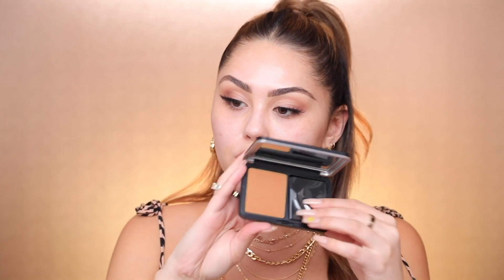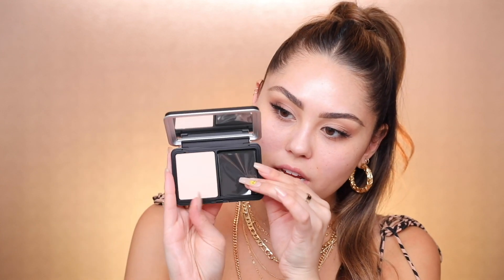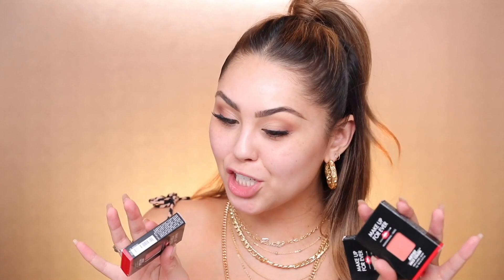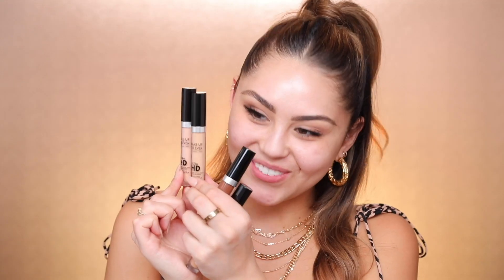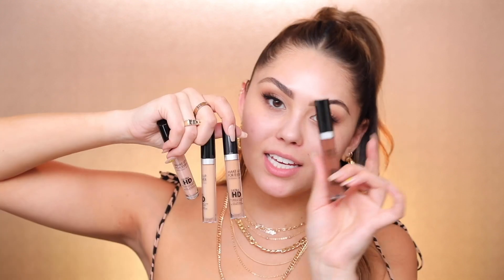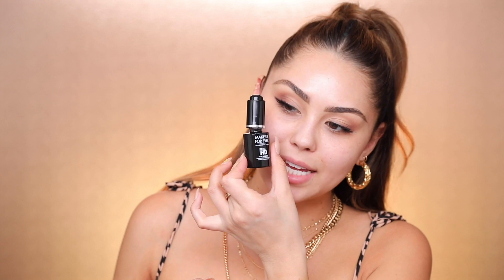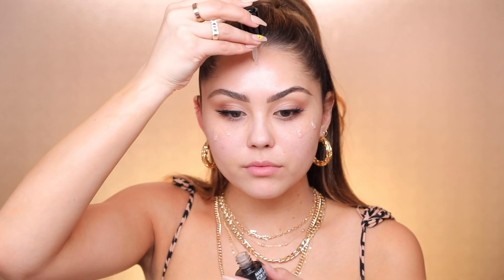I Went To @makeupbyariel's Masterclass + I WAS SHOOK!! Kylie Jenner MUA secrets, tips, & techniques!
I Went To @makeupbyariel's Masterclass + I was literallyyyyyyy SHOOK!! In this video I'll be sharing all of the Kylie Jenner MUA secrets, tips, & techniques that we learned at the makeup by ariel masterclass I was able to attend! The class was hosted by Make Up For Ever and although this video is not sponsored I literally was so SOLDDDD on the Make Up For Ever products that I literally went out and bought everything Ariel used lol I was so excited to learn his tips because I think we can all agree, the Kylie Jenner Soft Glam he creates is literally goals🙌🏻 Ariel is such an amazing, talented + creative makeup artist so I was so honored to be invited to his class! I'll leave his IG down below if u aren't already following him!! But all in all I was truly shook by so many of his techniques and will definitely be incorporating them into my everyday glam makeup routine. I definitely wanted to make a video on it to share with u guys what I learned so we can all have that iconic kylie jenner glam🙌🏻 So if ur excited to learn these Kylie Jenner makeup secrets, tips, and tricks that @makeupbyariel taught us, just keep watching!!!

Some links may be affiliate links which basically means if you make a purchase through this link, I receive a small commission which helps support my channel so I can continue making videos thank you for all the love and support!❤️